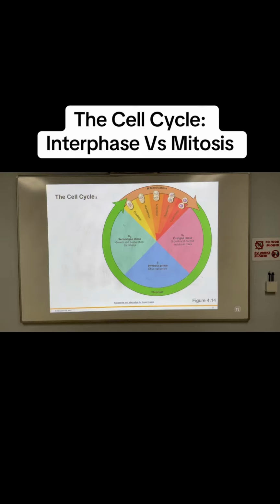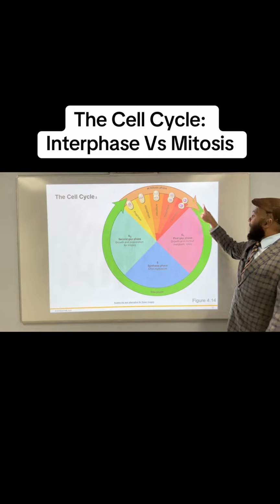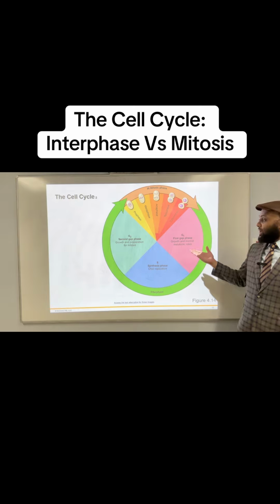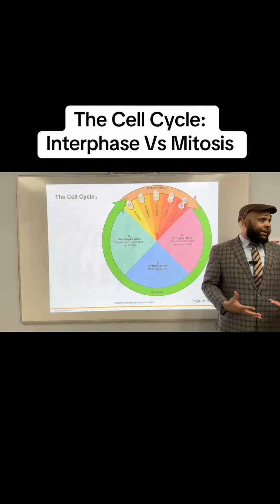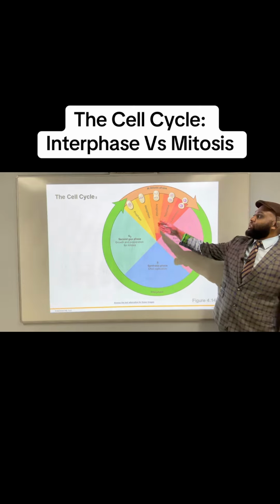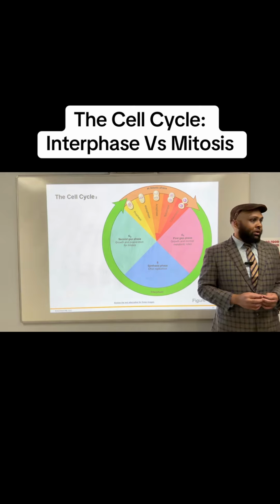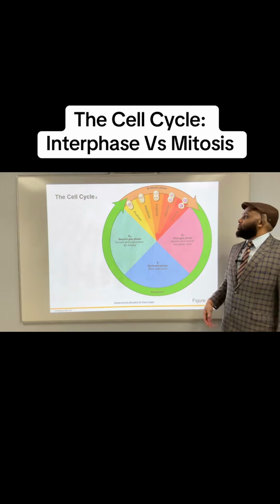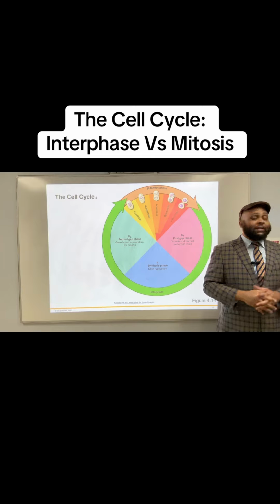September 25, 2025